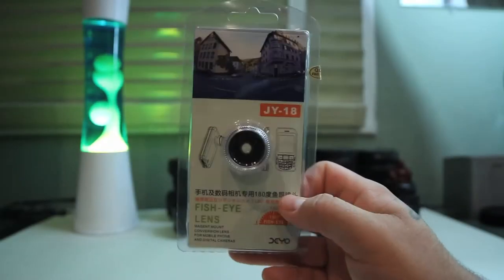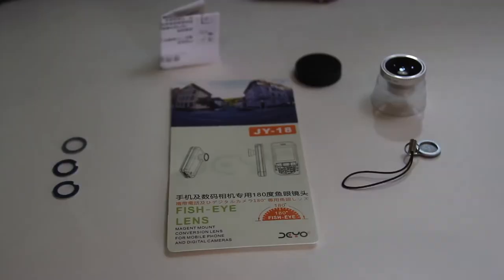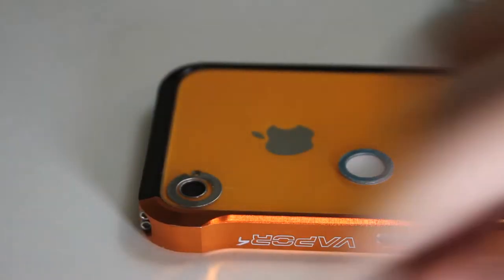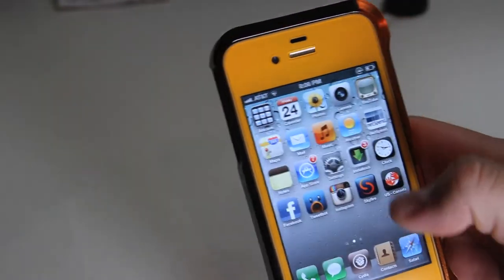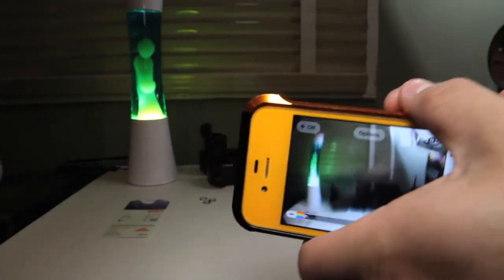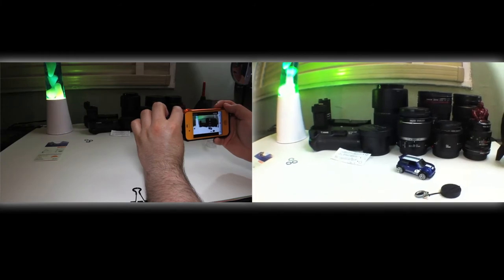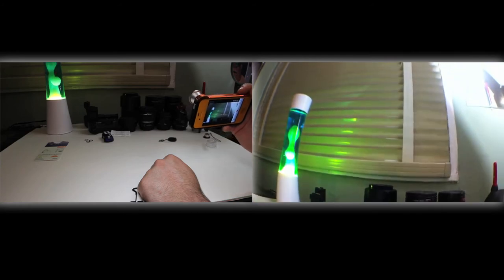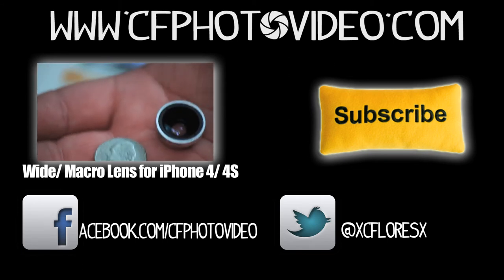[REVIEW] Fish Eye Lens for iPhone 4/ 4S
Inquires?